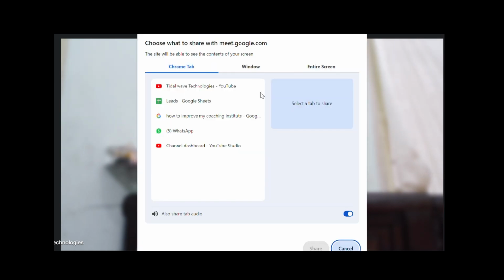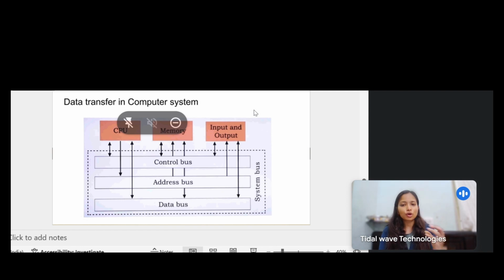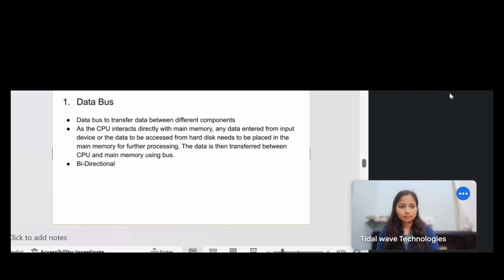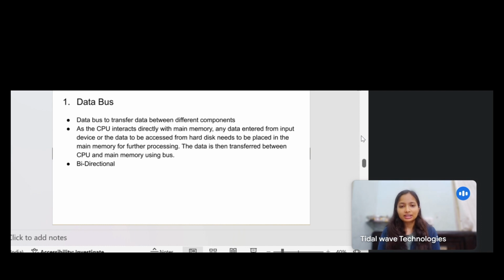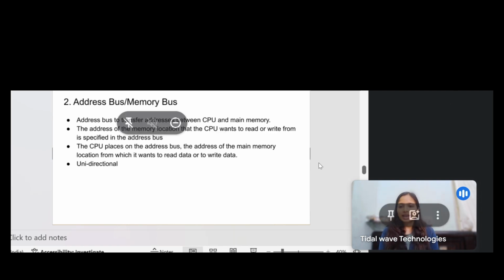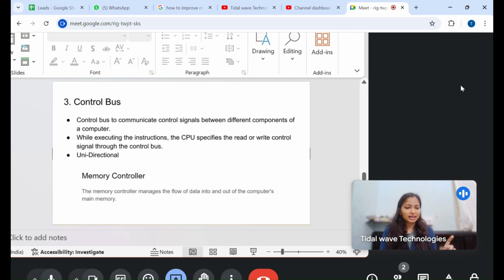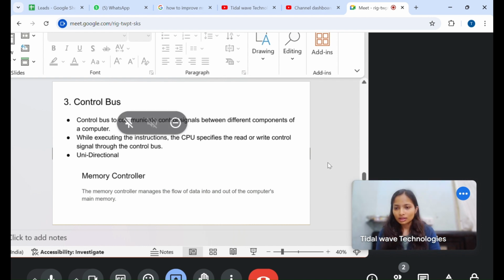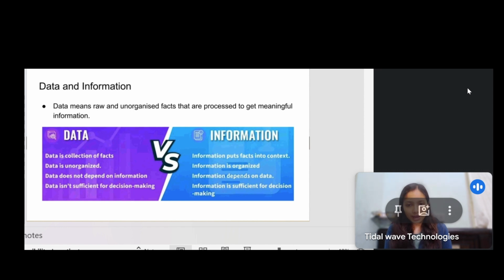1st PUC : DAY 4 : Computer Science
1st PUC : Computer Science
Day 4- Computer System
Data Transfer Between CPU & Memory